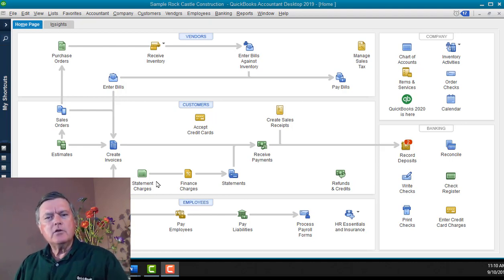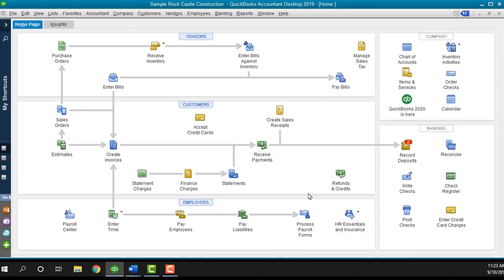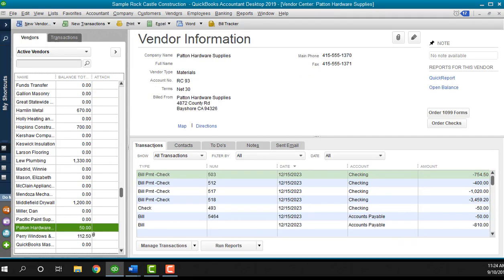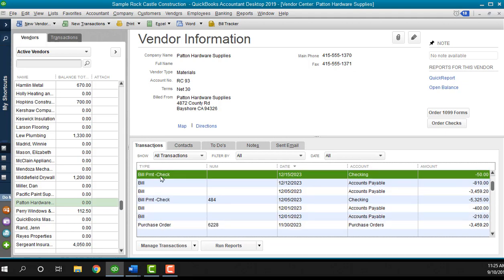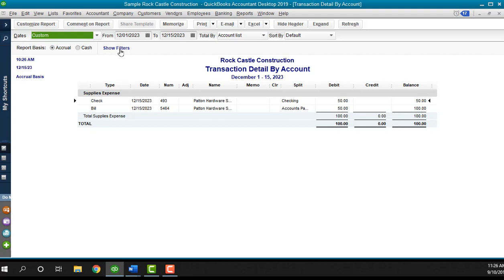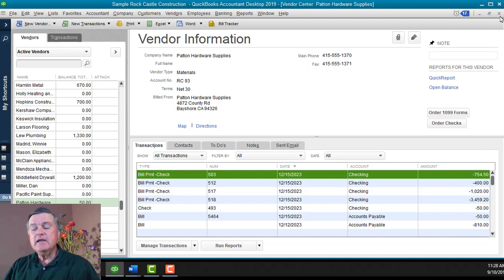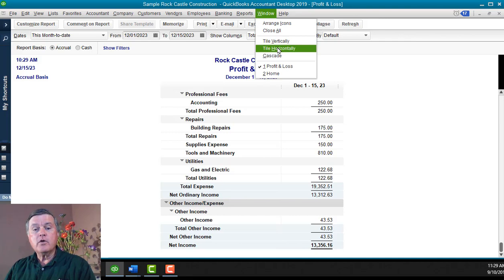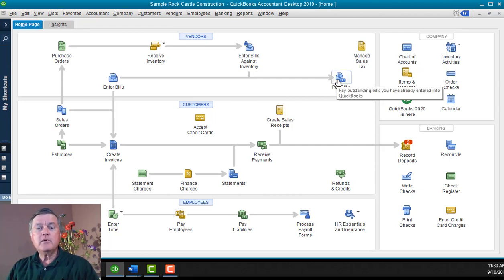Is it a Check? Or is it a Bill?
QuickBooks expenses can be entered as either a check, or a bill. Which do you use? Does it make a difference? What potential pitfalls should you watch for?